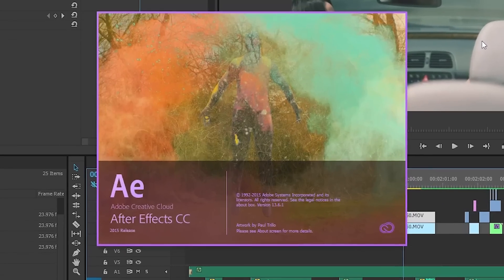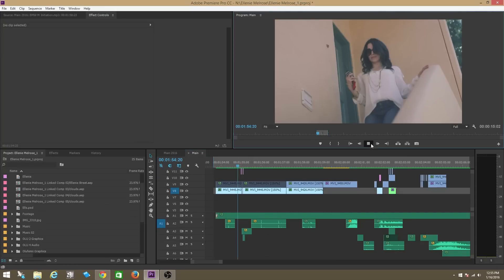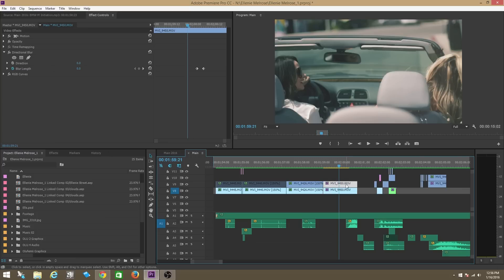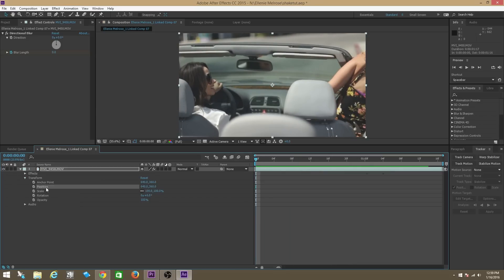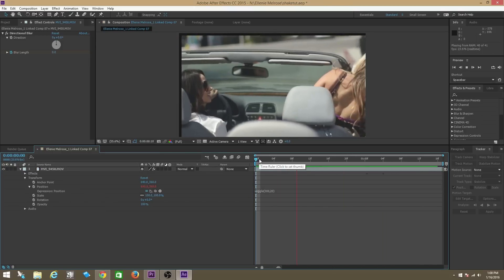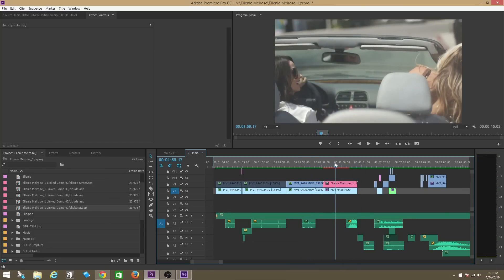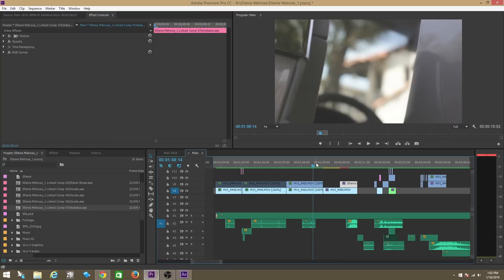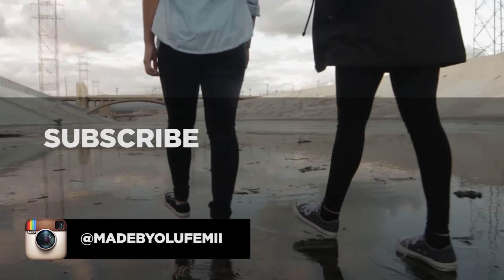Easy Easy Earthquake Effect Tutorial in After Effects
Adobe Premiere Pro Tutorial: The Jitter/Camera Shake/Earthquake Effect PART 2

Envato Elements gives you 700,000+ effects packs, templates, fonts and assets with unlimited downloads